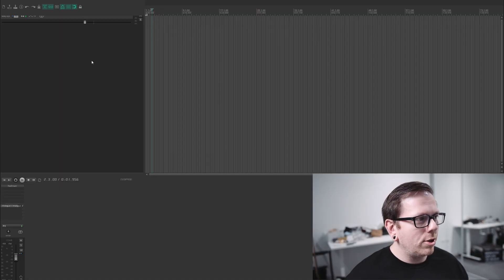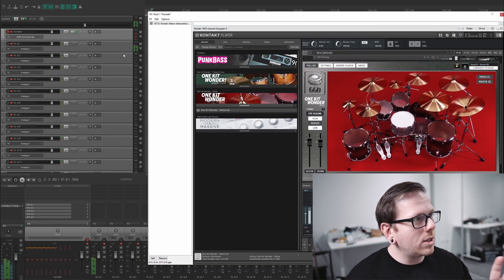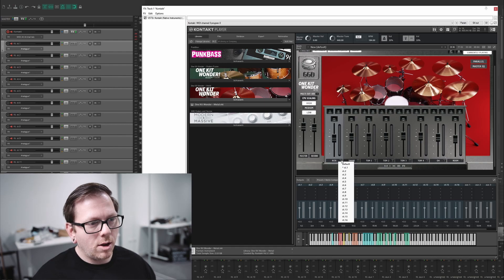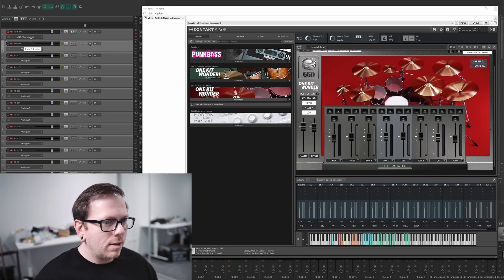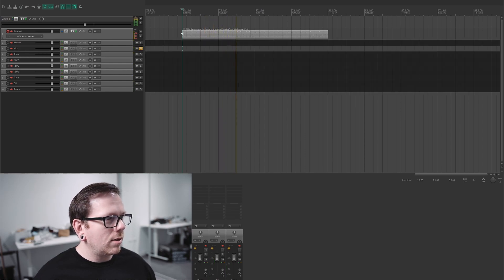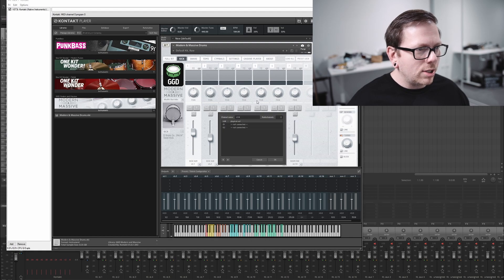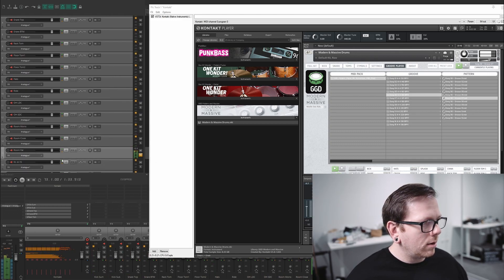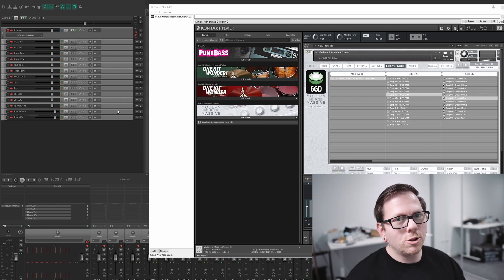GGD Routing in Reaper (OKW / Modern & Massive kits)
Quick tutorial on how to get started with GGD kits in Reaper. Take the 5-10 minutes out of your day to learn this stuff properly and save yourself hours and hours of headaches down the line :)

00:00 - Intro
00:32 - Getting started with OKW
05:41 - Groove Player MIDI Export
07:10 - Getting started with Modern & Massive
11:01 - Question Time

If you have any GGD / Reaper Routings questions then chuck em below!

Mosh on